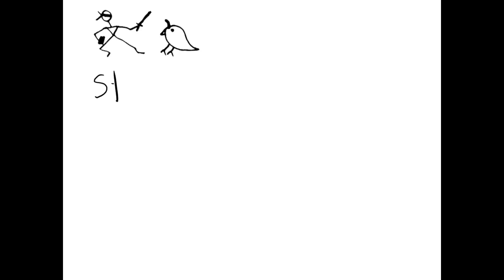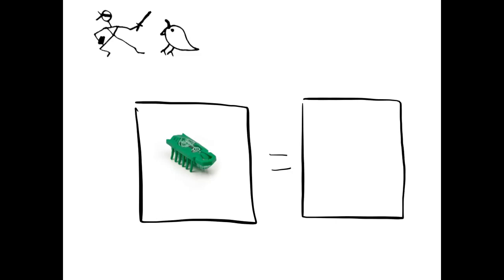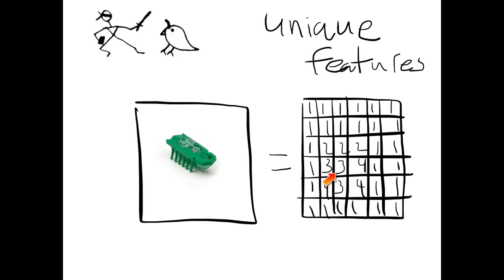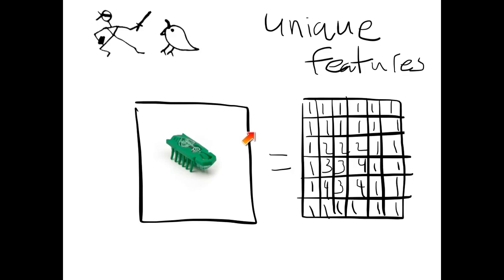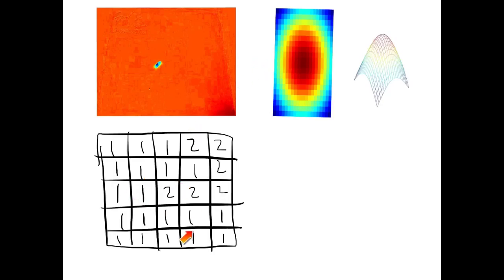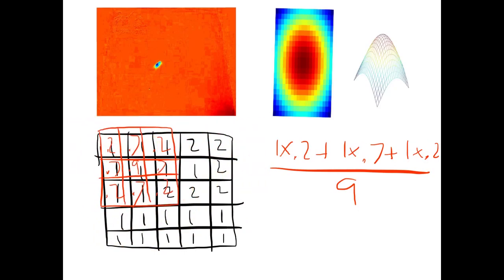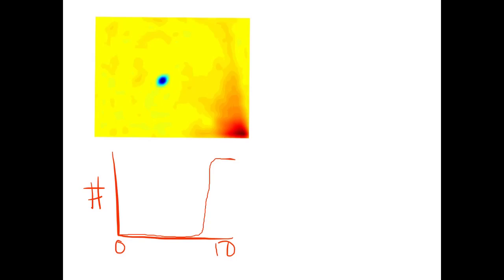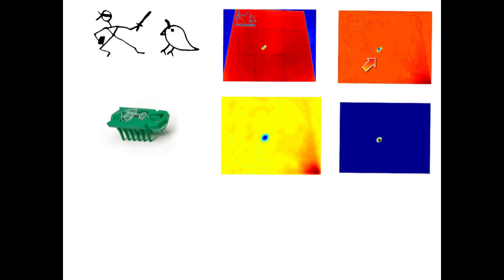Image Processing tutorial part 1: Basic object tracking tutorial by Student dave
A tutorial on very basic image processing for object tracking

matlab code and more can be found here!